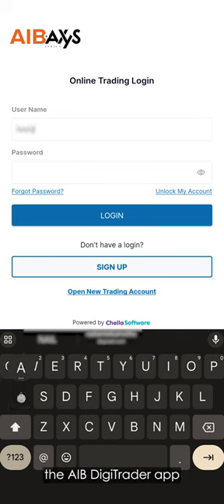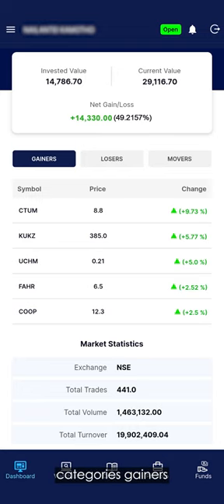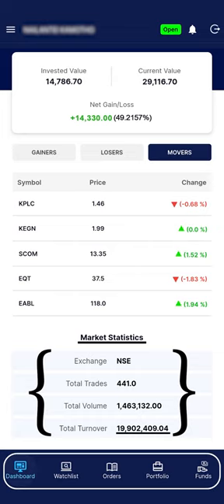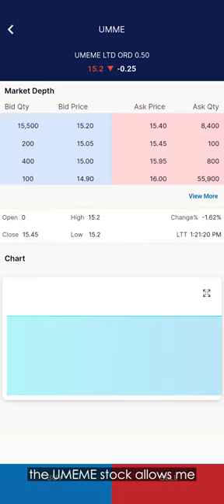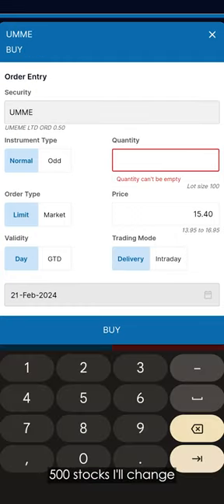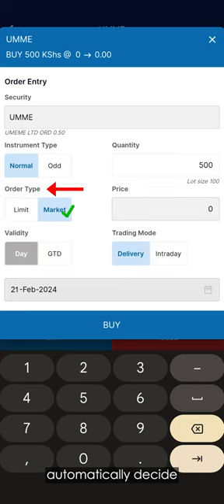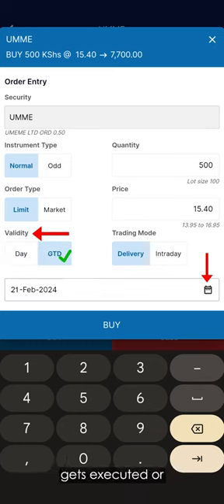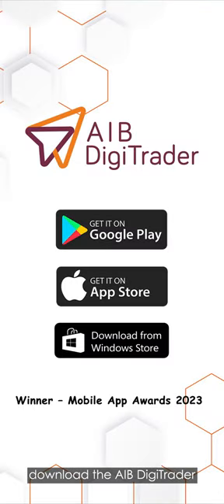How To BUY KENYAN STOCKS Online | The AIB DigiTrader App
A video on how to invest in Kenyan stocks online in 2024. A full beginners tutorial on how to buy and sell Kenyan stocks using the web version of the AIB DigiTrader trading platform. Watch this tutorial to learn how to trade online today!